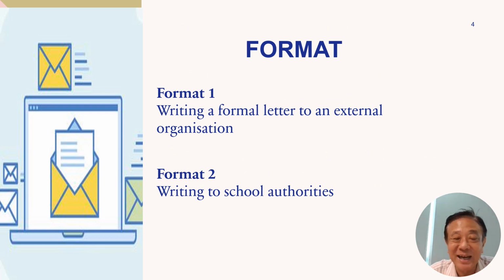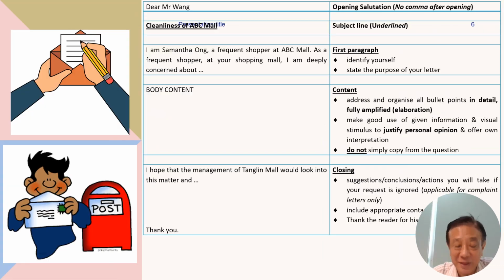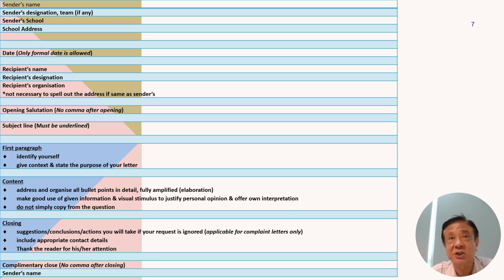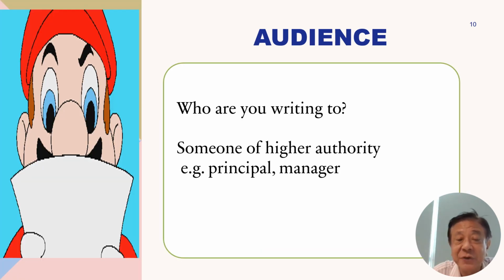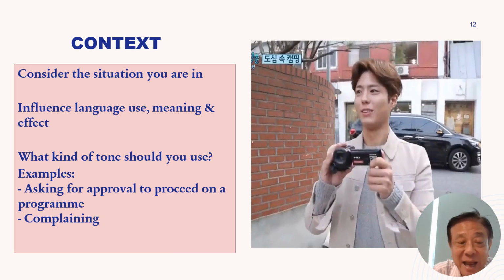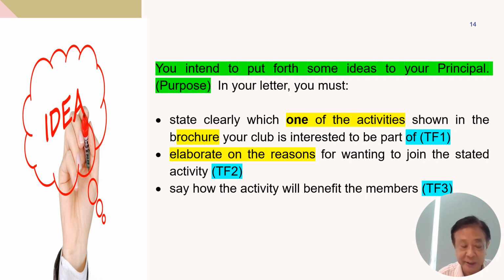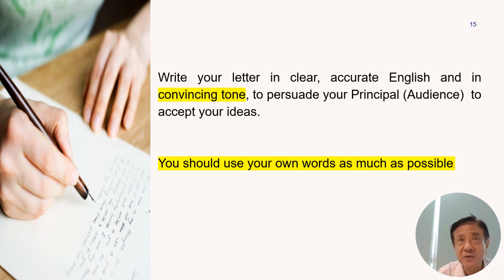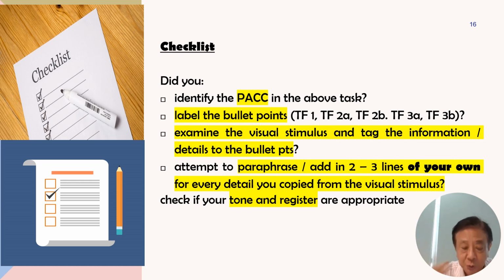Formal Letter Writing by Tan Chai Hok, Alfred